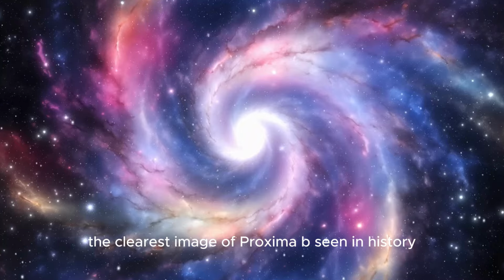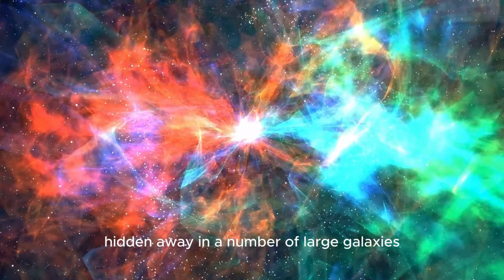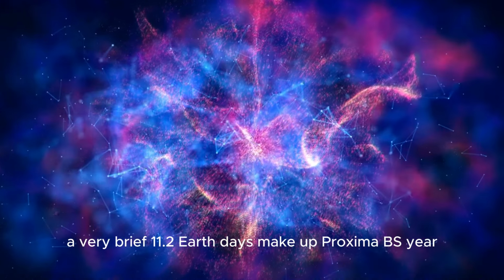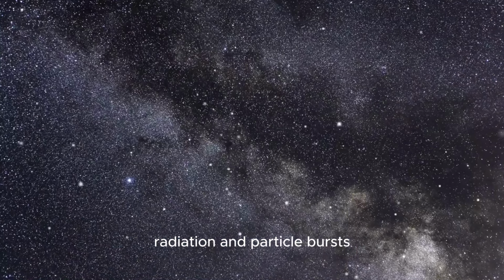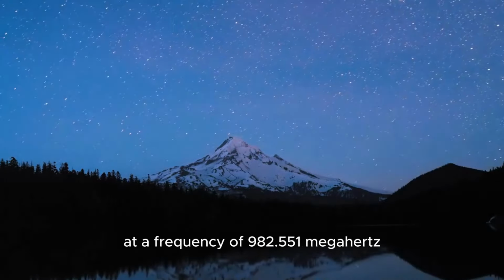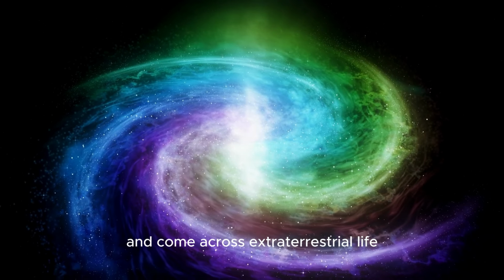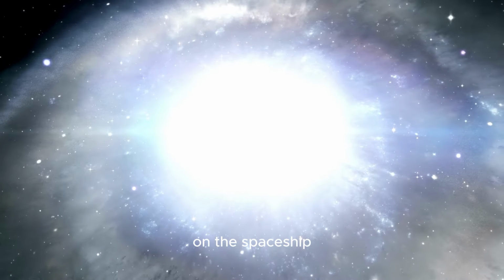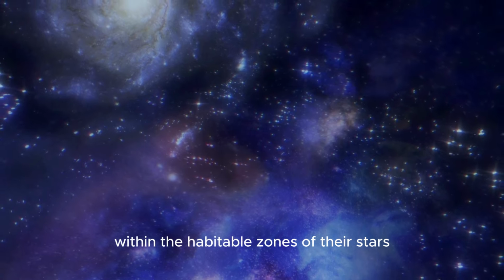The CLEAREST Image Of Proxima B Taken By The James Webb Telescope Is HERE! 2